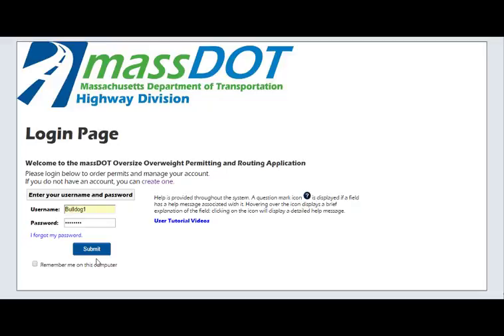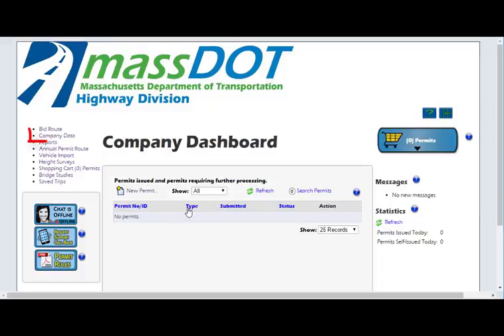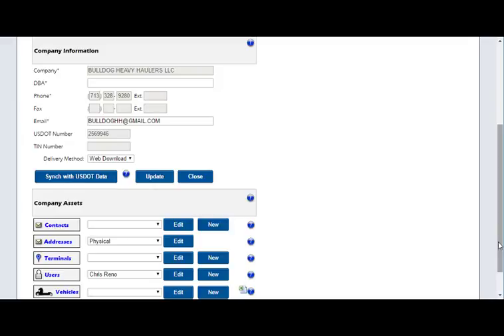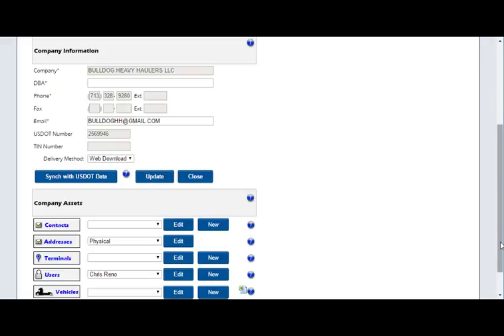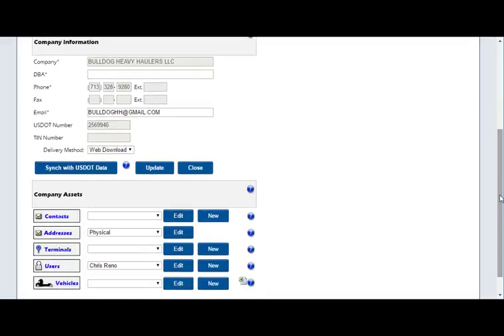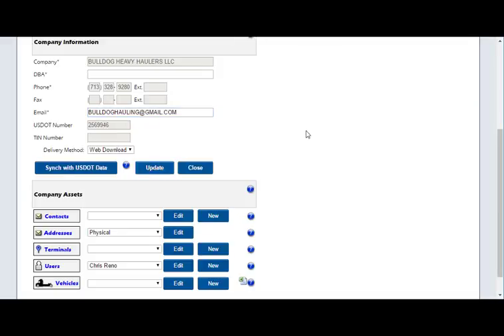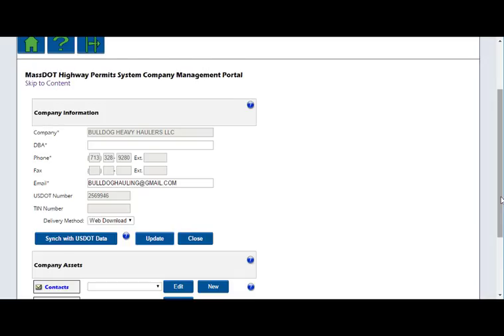OASIS - Edit Company Data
Edit Company Data within Massachusetts OASIS permit system